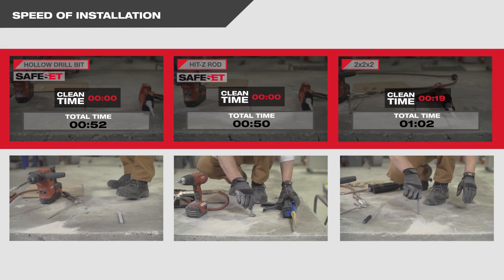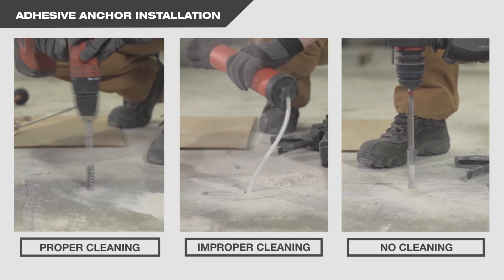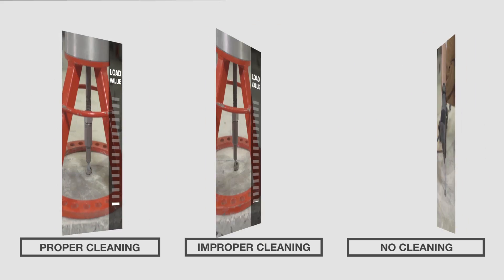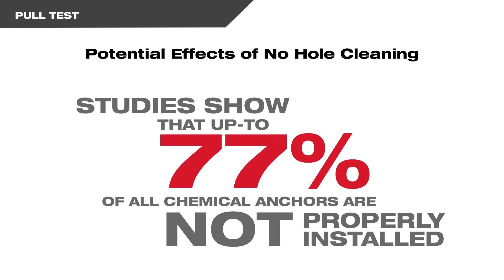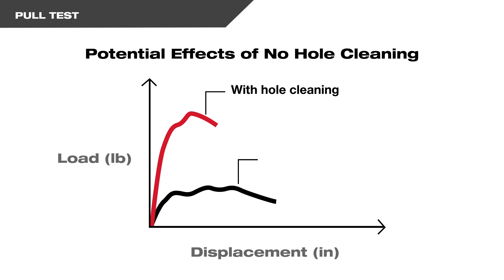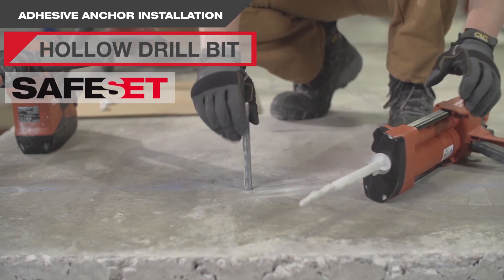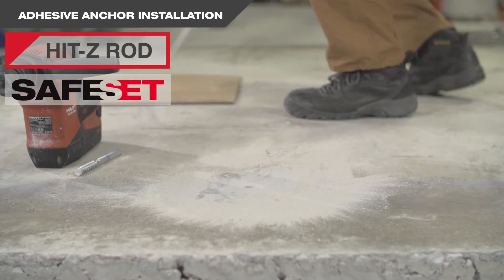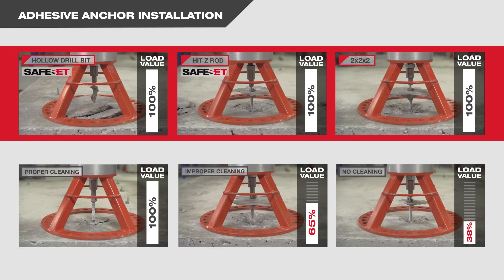COMPARISON of the Hilti HIT-HY 200 proper adhesive anchor installation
Want to learn more? Canada

In this video, we will take a look at how anchors perform when proper hole cleaning is done as compared to improper cleaning of the hole as compared to not cleaning at all.